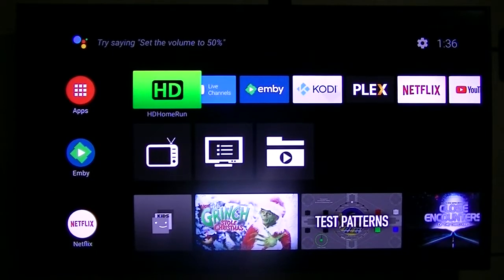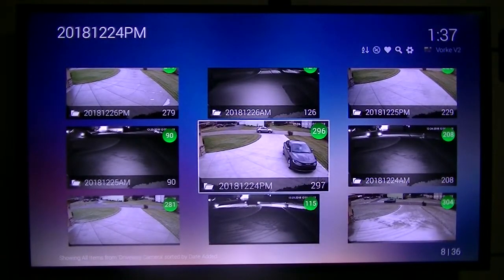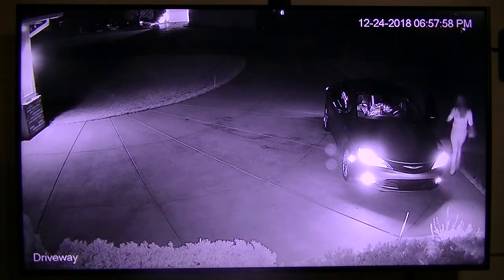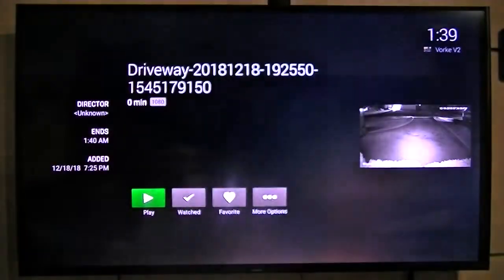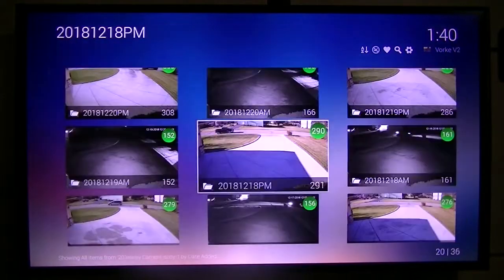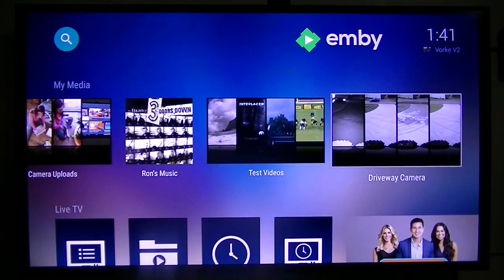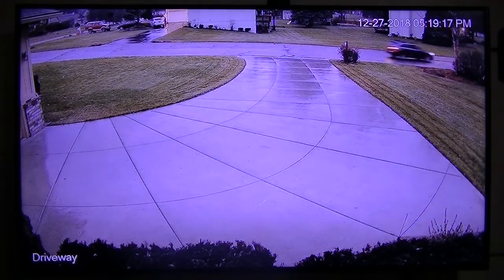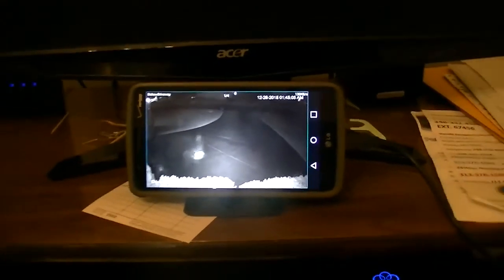Demo of Security Cam Recordings Displayed on TV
Security Cam recorder is running on my Synology NAS using  their Surveillance Station app.  This app is free for two cameras, and it works great.